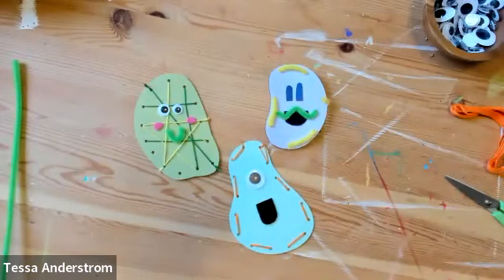Online Class: Kid Made Modern’s Lacing Friends Craft | Michaels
Supplies:
Construction Paper
Embroidery Thread (included in Kid Made Modern’s Arts + Crafts Library)
Felt (included in Kid Made Modern’s Arts + Crafts Library)
Googly Eyes (included in Kid Made Modern’s Arts + Crafts Library)
Scissors
Pencil or Marker
Hole Punch
Glue Dots or Liquid Glue